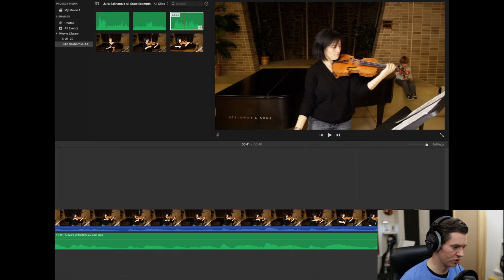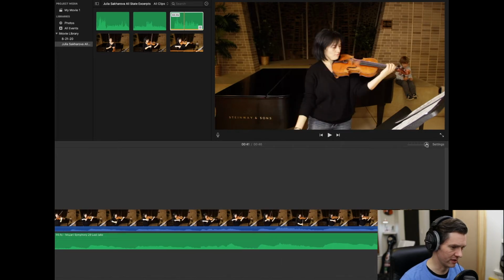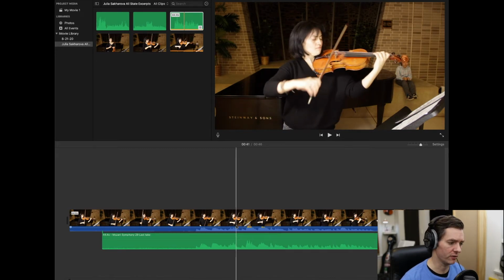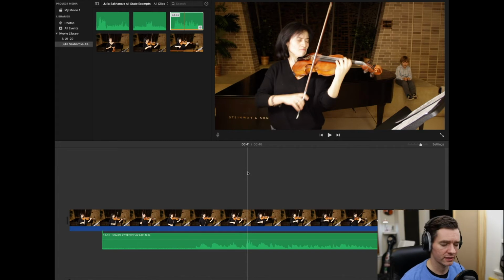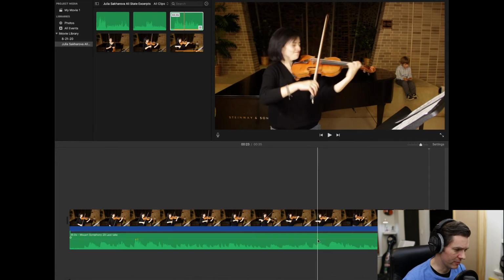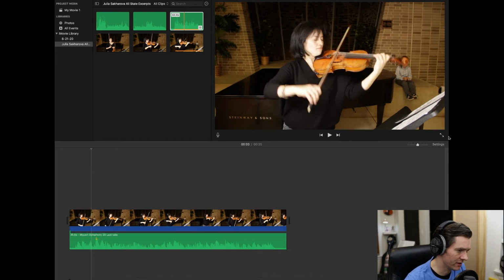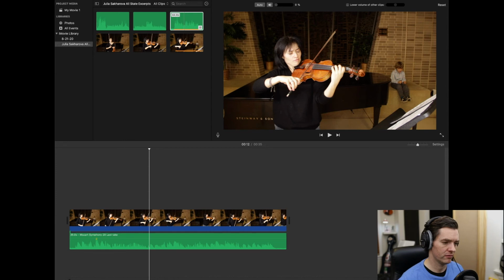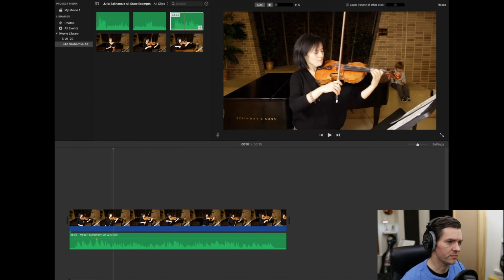Audio Syncing and Settings in iMovie - iMovie Tutorial for Music Teachers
This iMovie tutorial for music teachers will show you how to sync and set audio for your video. One of the imovie tips and tricks that I use when it comes to how to use imovie is the zoom slider to zoom in on the audio track. By doing this you can see the wav form in detail and easily line up your audio. This is one of the easiest imovie editing tricks to learn when editing your video. Can't wait to share it all with you!

🎥 Canon M50

🎧 Beyerdynamic DT 990 Pro Open Headphones

🎤Audio Technica USB Condenser Microphone

Lighting Set with Green Screen Only the lights and light stands were used in this video. Did not use green screen in this video but have used it in the past. Great starter kit for getting into Green Screen and the lights are still awesome! This set has has really held up and withstood a lot of use and abuse over these 5 years. Highly recommend it. UPDATE Spring 2020: It looks like this same set from the same seller has an update and to the set that comes with soft boxes and an extra light with a boom. Here's the link to that one.

Other equipment used on this channel

Savage Luminous Pro LED Video Light

SanDisk Extreme Plus 128 GB microSDXC

SE Microphones - The SE Microphones (SE-2A) use in this recording are discontinued.  The closest version they make today is the sE8 linked
If you want the detachable capsules, to changed from cardoid to omnidirectional, supercardoid or directional you will have to spring for this one.

🎙  🎧 🎵🎶 🎯Tik Tok Practice Resources
Humoresque, A. Dvorak for Cello Suzuki Book 3 Measure 33-40.

MusicaListening Blog
1. Cello Shifting

2. Decisions Decisions Decisions

Also worth Checking out for Music Review and Exploration

1. The Lord of the Rings: The Fellowship of the Ring Special Extended Edition, Special Edition Box Set

2. The Lord of the Rings: The Two Towers Special Extended Edition, Special Edition Box Set